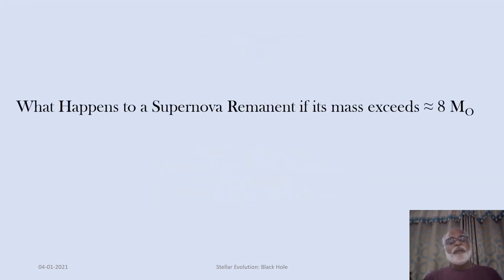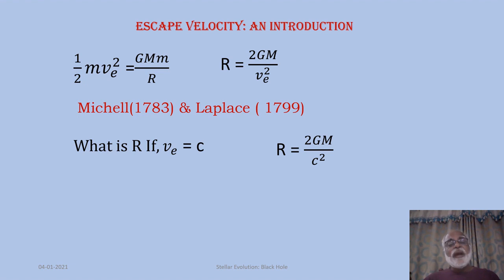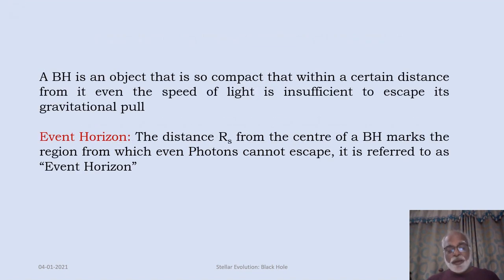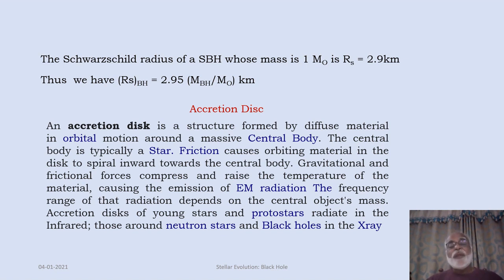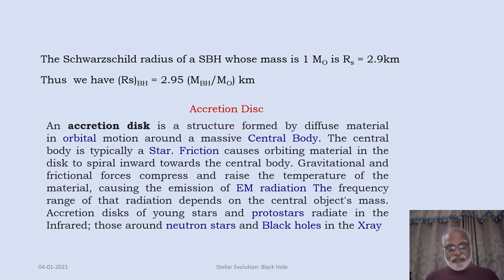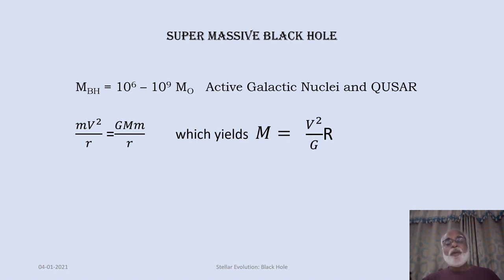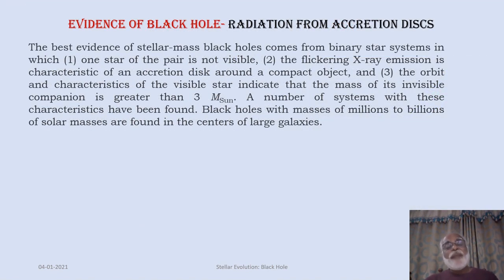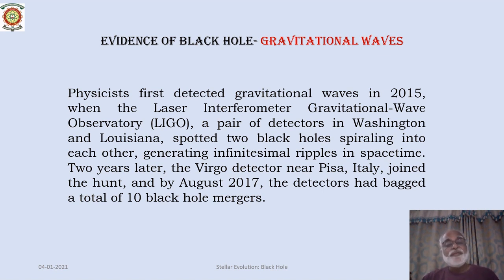Black Hole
In this last lecture on the series on Stellar evolution i am describing a Black Hole